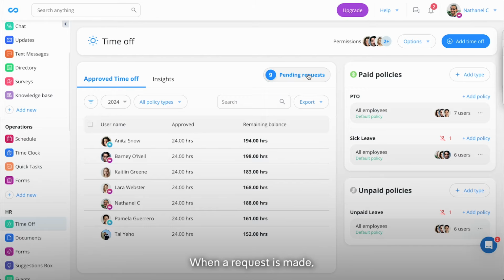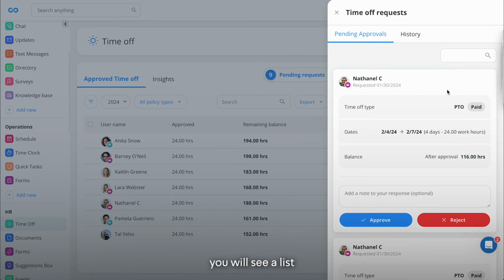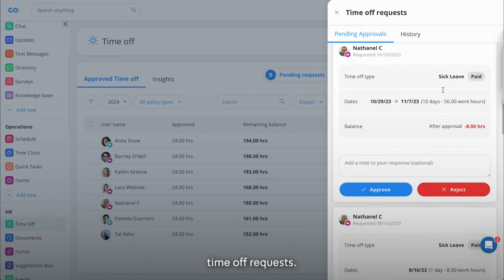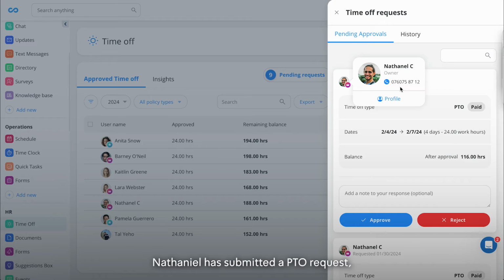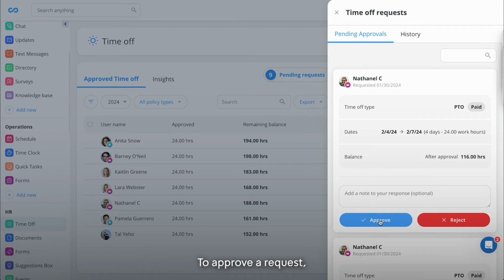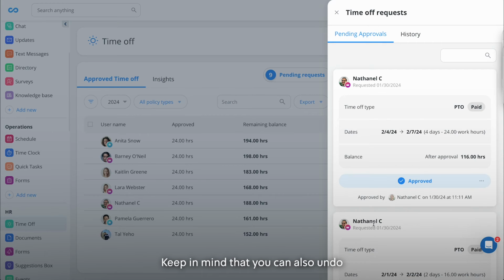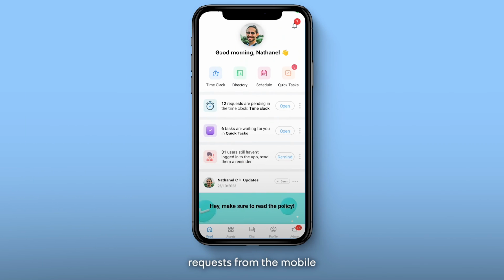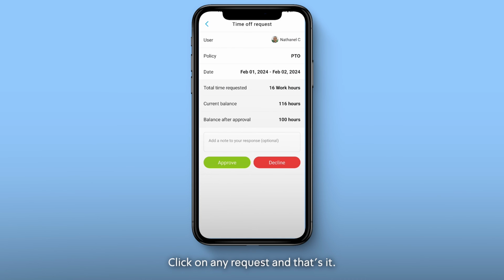Connecteam | Time Off | How to Approve a Request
Connecteam's time off feature fully digitalizes the time off process with no calculations necessary. Create transparent policies for you and your employees, making the management process easier than ever.  In this tutorial, we will show you how to approve time off requests made by your employees.